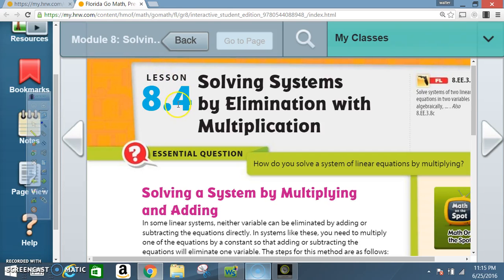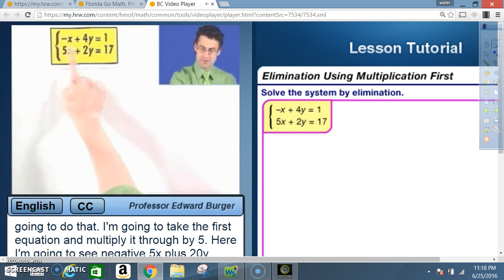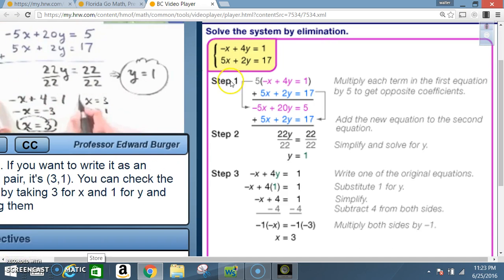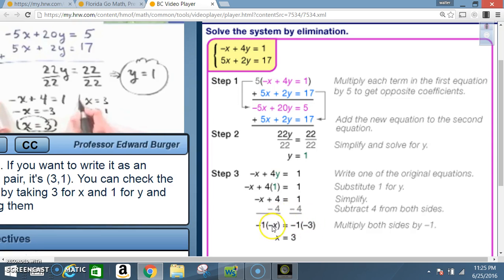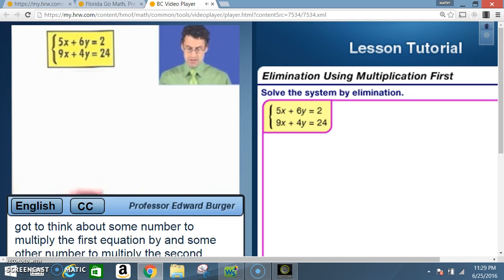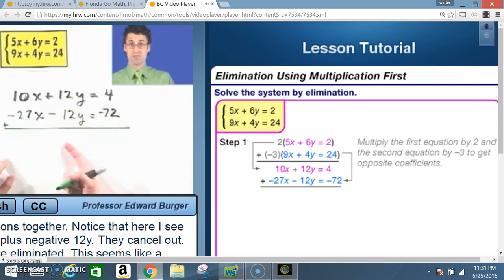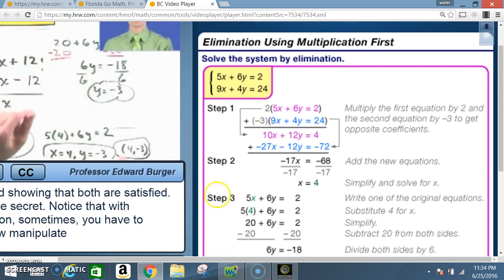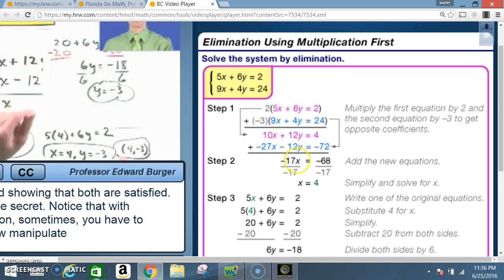PRE ALG 8 2 PART1 SOLVING SYSTEMS BY ELIMINAITIONS WITH MULTIPLYING AND ADDING EXAMPLE1